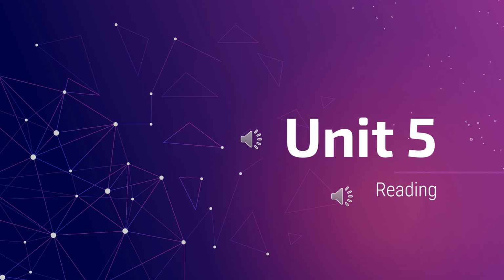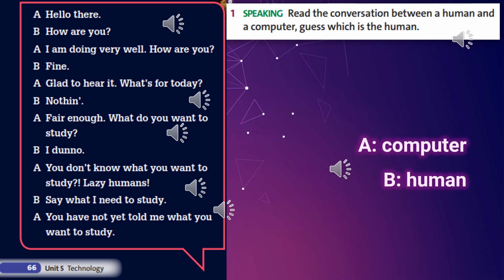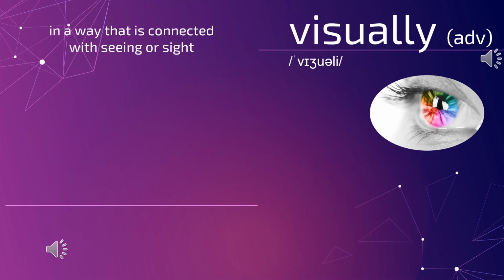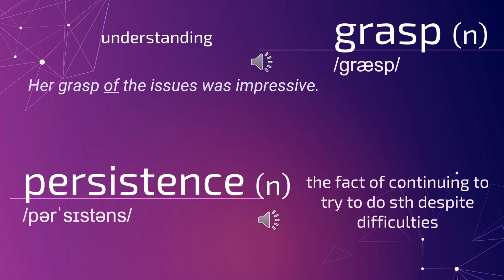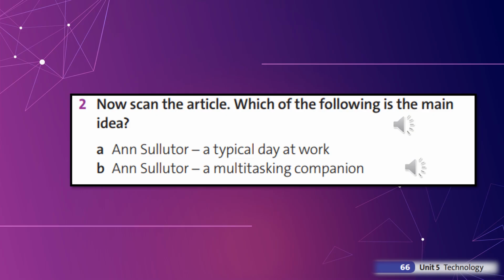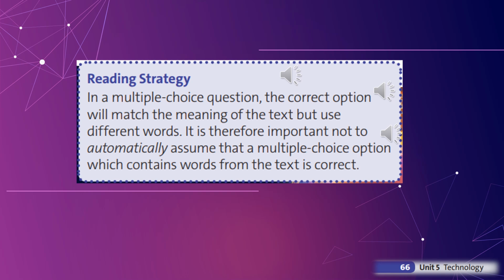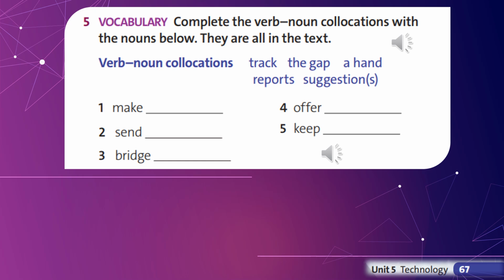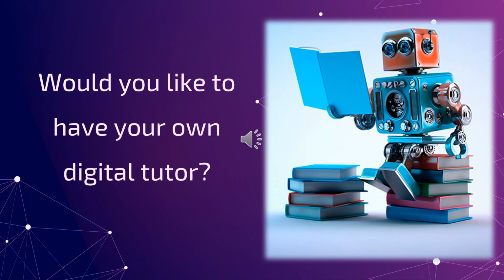FG11 - UNIT 5F - READING CLEVER MACHINES